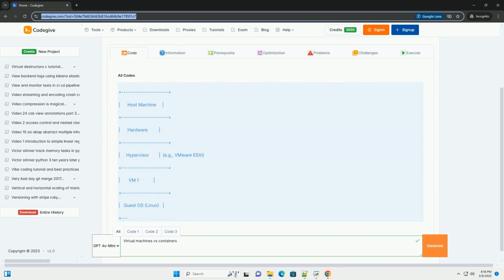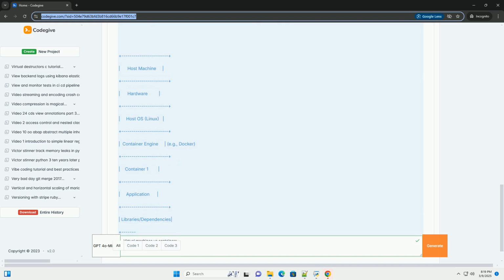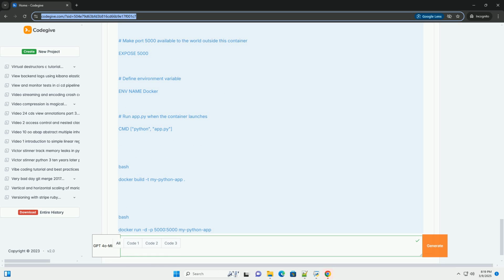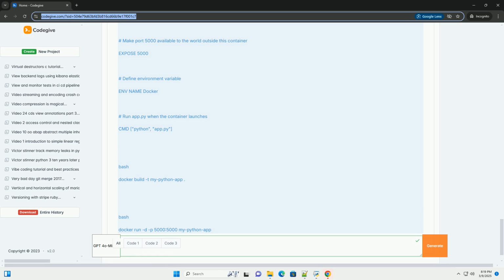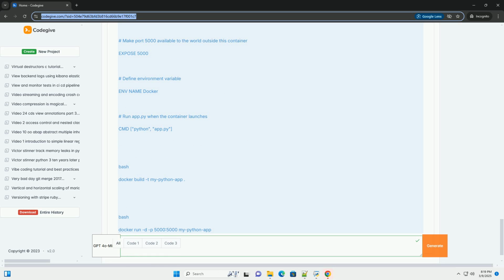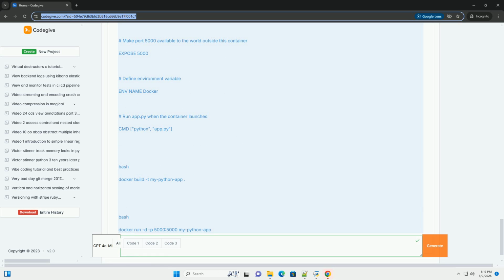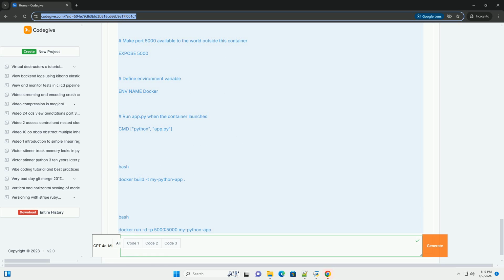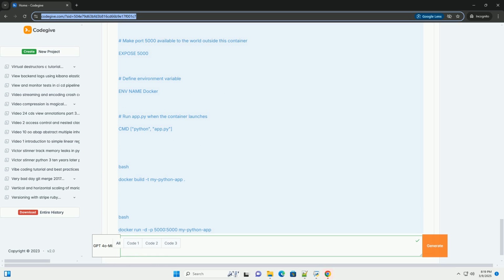Virtual machines vs containers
virtual machines (vms) vs. containers: a deep dive

this tutorial provides a comprehensive comparison of virtual machines (vms) and containers, two popular virtualization technologies. we'll explore their architectures, advantages, disadvantages, and use cases, along with code examples to illustrate key differences.

**i. understanding the core concepts**

before diving into the specifics, let's establish a clear understanding of what vms and containers are meant to achieve:

* **goal:** both vms and containers aim to isolate applications and their dependencies from the underlying host system.  this isolation provides benefits like:
    * **resource isolation:**  each application gets its own dedicated resources (cpu, memory, disk space), preventing interference between them.
    * **security:**  a compromised application in one vm or container is less likely to impact other applications running on the same host.
    * **portability:**  applications can be easily moved between different environments (development, testing, production) without significant modifications.
    * **consistency:** ensures applications behave the same way regardless of the underlying infrastructure.

**ii. virtual machines (vms)**

**a. architecture:**

*   a virtual machine (vm) is essentially a **complete operating system (os) running on virtualized hardware.** this hardware is emulated by a software layer called a **hypervisor**.  the hypervisor sits between the physical hardware and the vms.

*   **key components:**
    *   **host machine:** the physical server providing the resources.
    *   **hypervisor:** the virtualization software (e.g., vmware esxi, microsoft hyper-v, kvm).  it manages the vms and their access to the underlying hardware.
    *   **guest os:**  the operating system running inside the vm (e.g., windows server, ubuntu linux).
    *   **virtual hardware:** the virtualized cpu, memory, disk, network interfaces presented to the guest os.
    *   **applications:** the  ...

Virtual machines
 containers
 virtualization
 containerization
 cloud computing
 resource allocation
 isolation
 performance
 scalability
 deployment
 orchestration
 DevOps
 microservices
 lightweight architecture
 application management